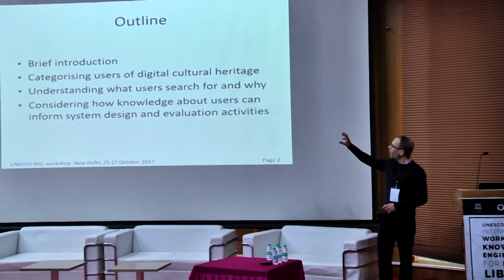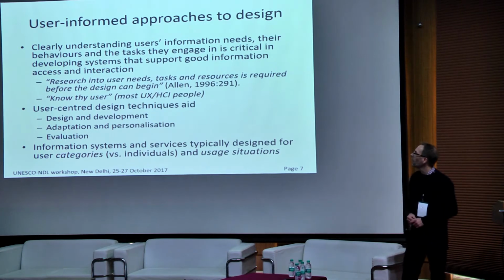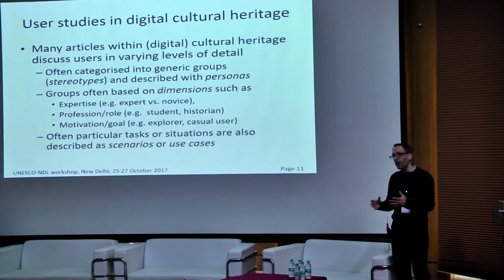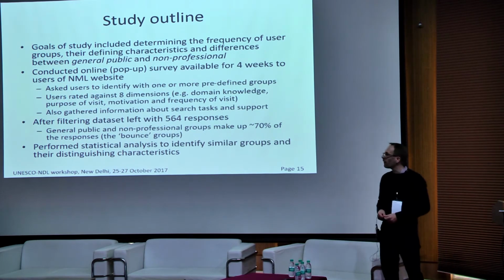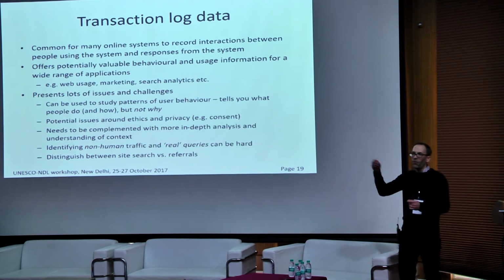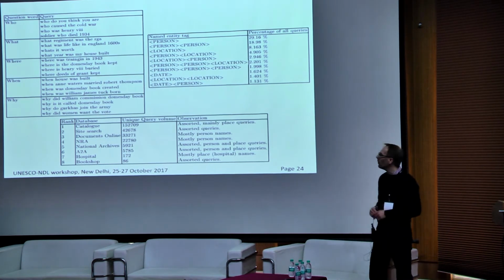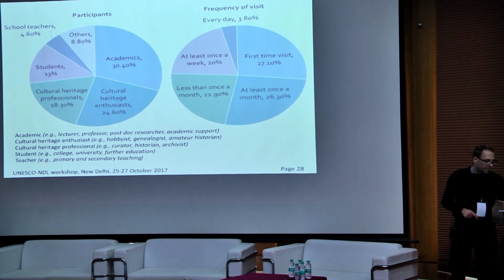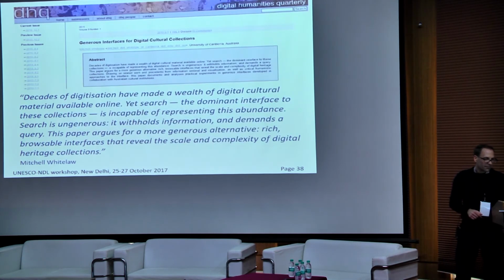Dr. Paul D Clough (University of Sheffield) Presentation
In this video, Dr. Paul D Clough conducts a presentation on user-informed design for search and discovery in digital cultural heritage.